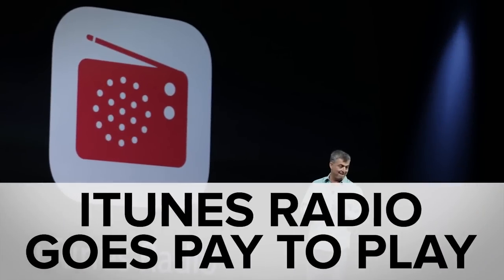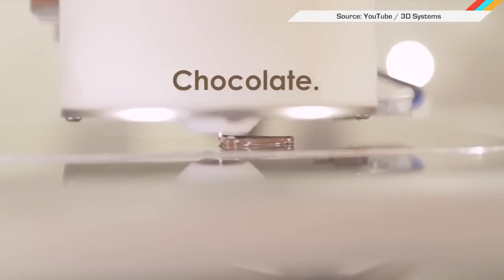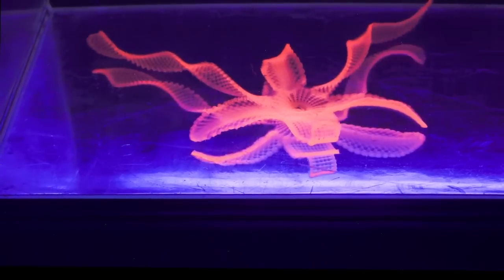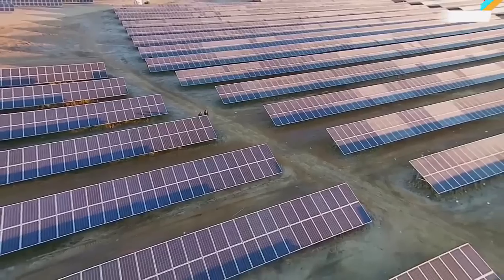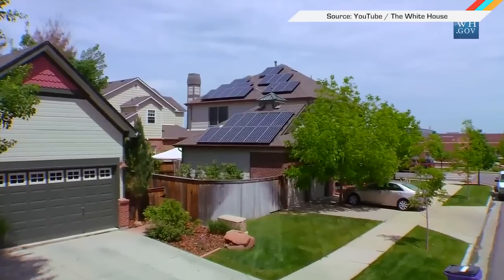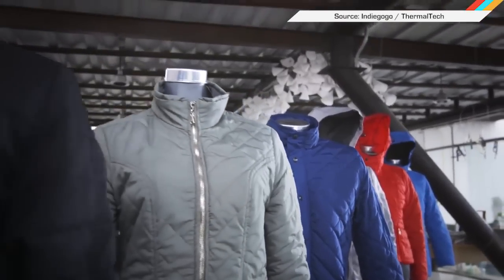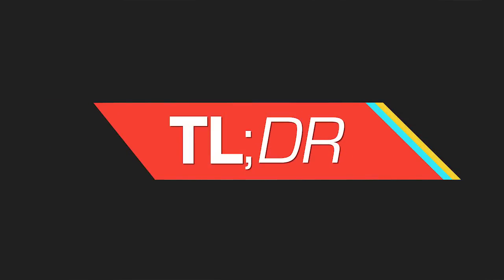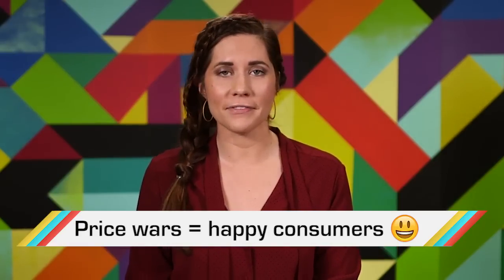ICYMI: Printing in 4D, Solar Panel Breakthrough and More